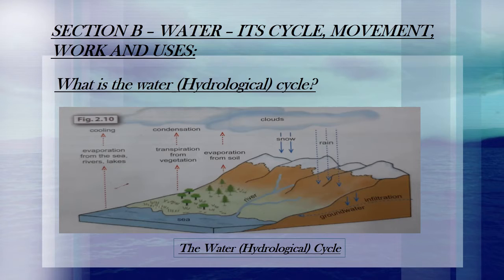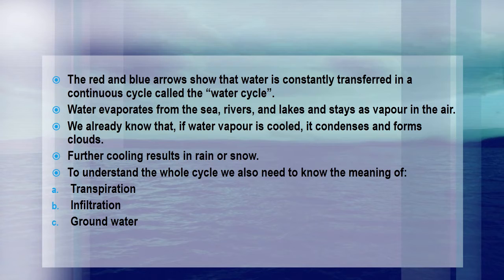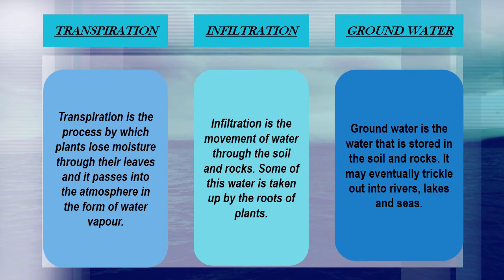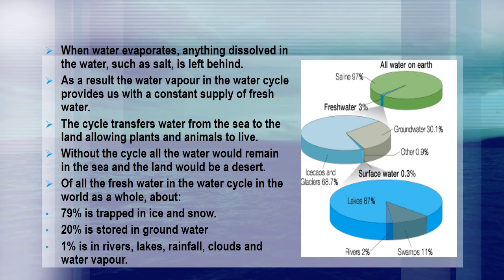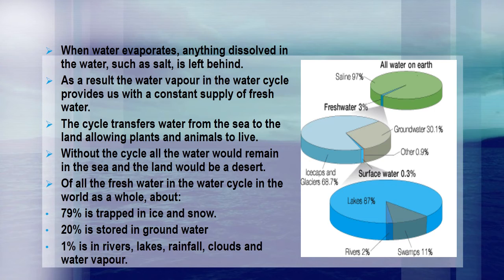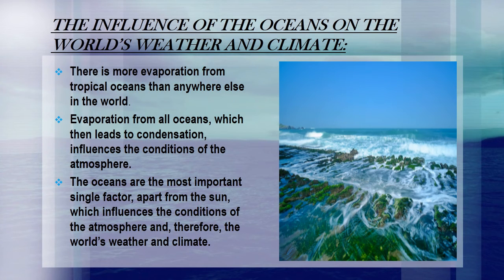Social Studies Lecture #7 Grade VII (Matriculation)